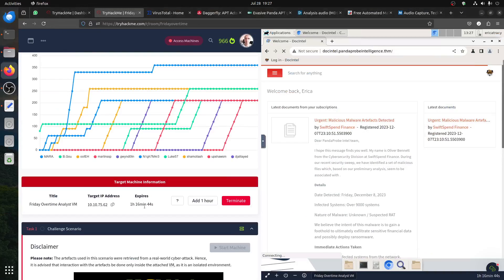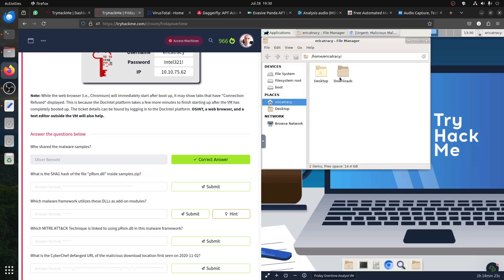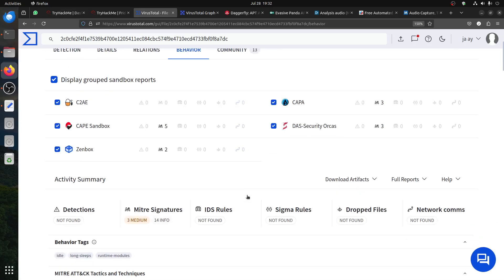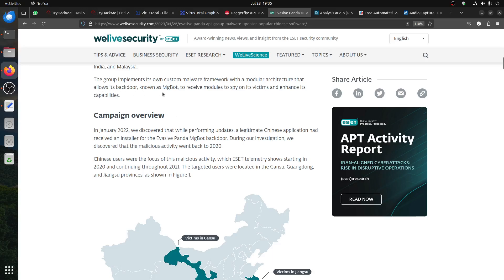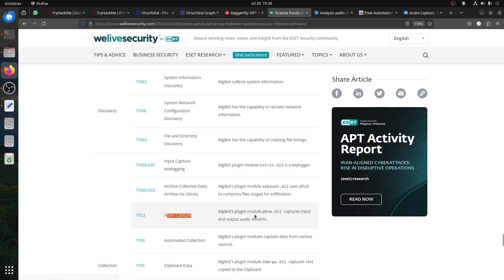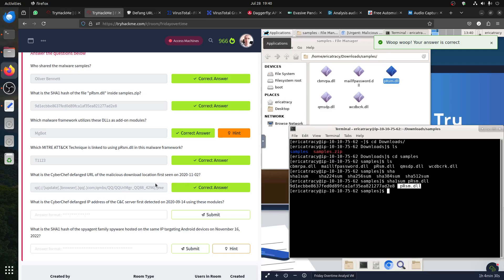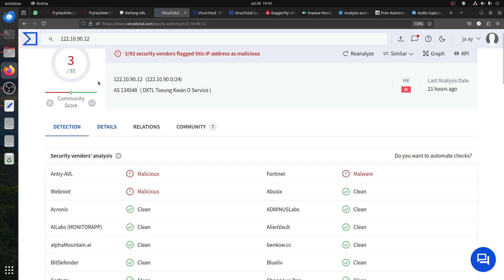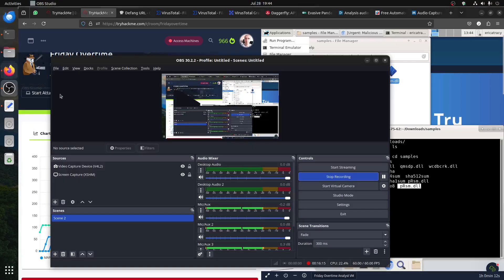Friday Overtime - TryHackMe | Real-World Sim | TryHackMe SOC Level 1 | SAL1 🐼🐼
🐼 Step into the shoes of a Cyber Threat Intelligence Analyst and put your investigation skills to the test.